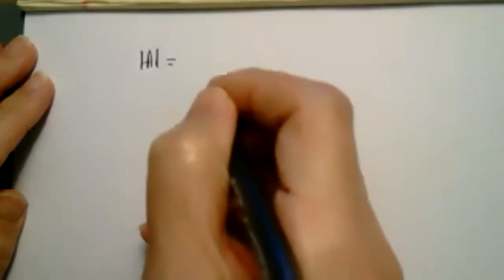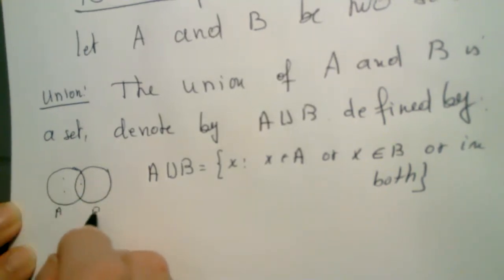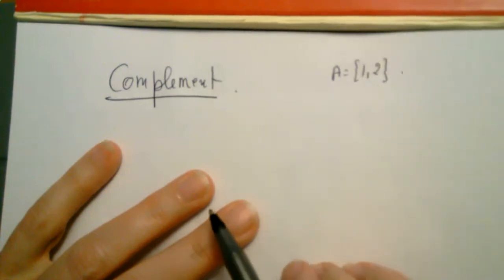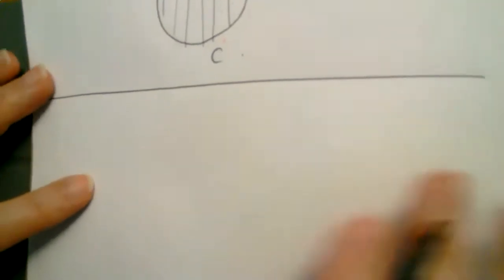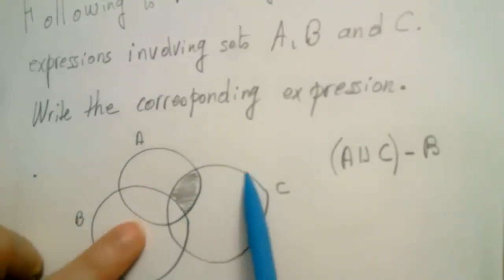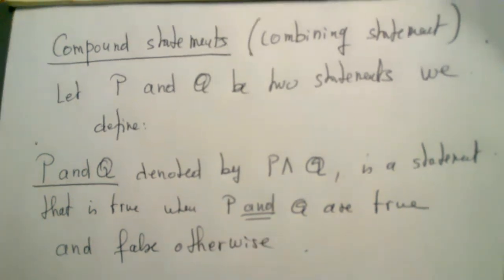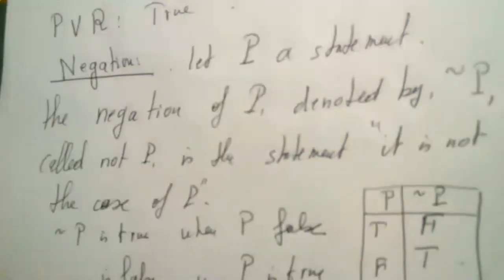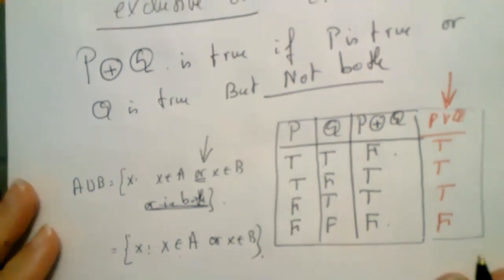2020 08 31 MA 348